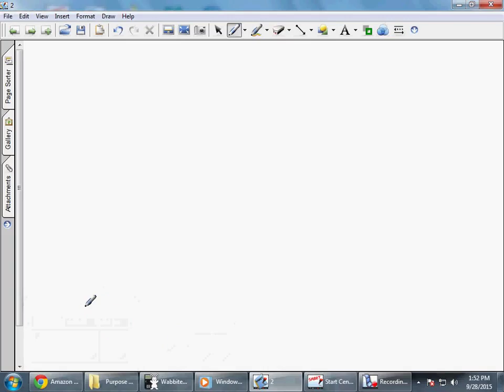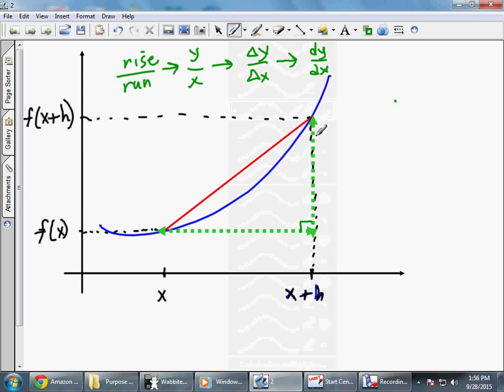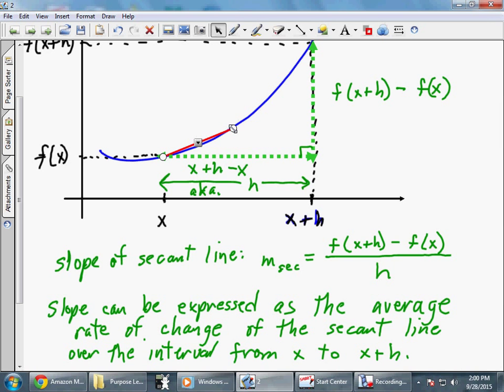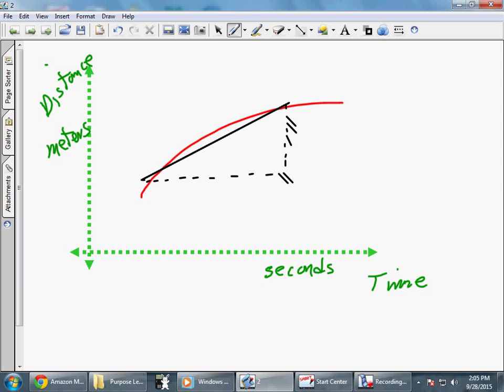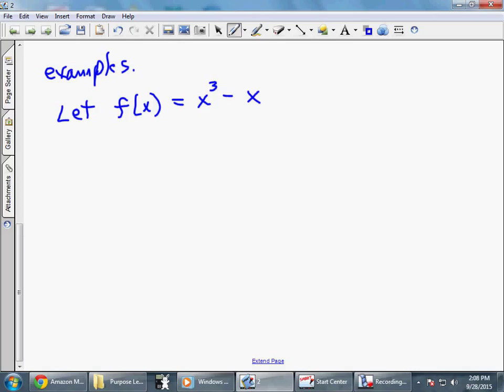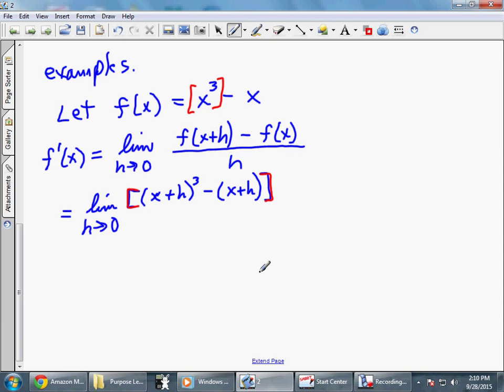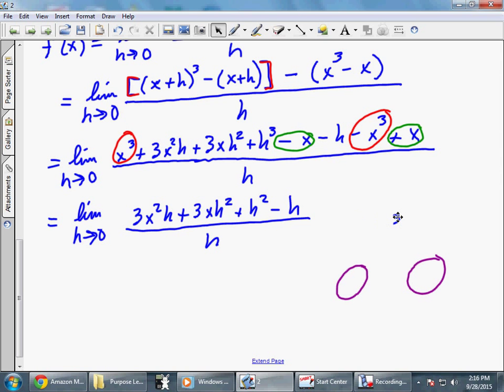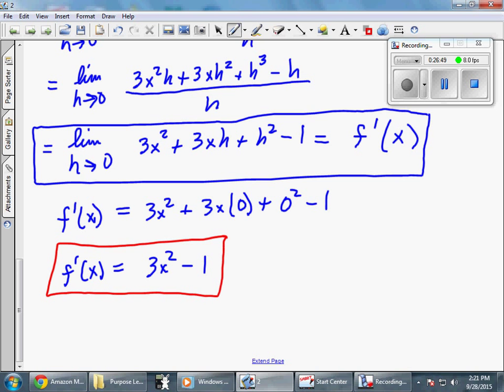CAL Vodcast 2 1